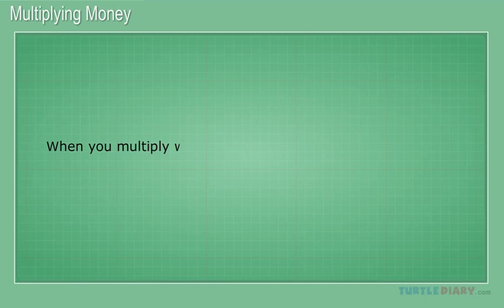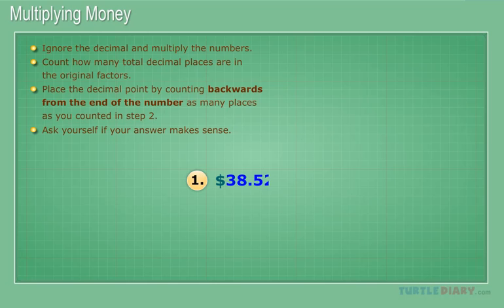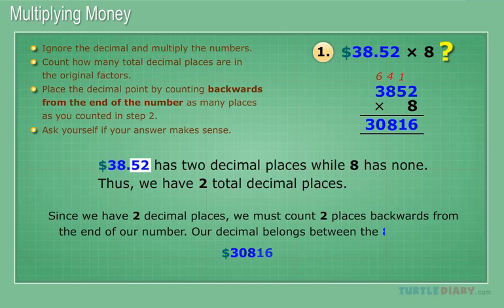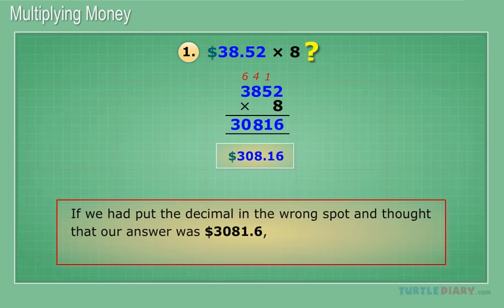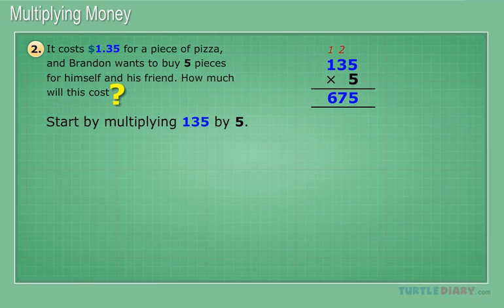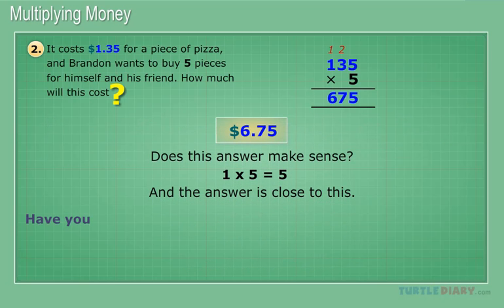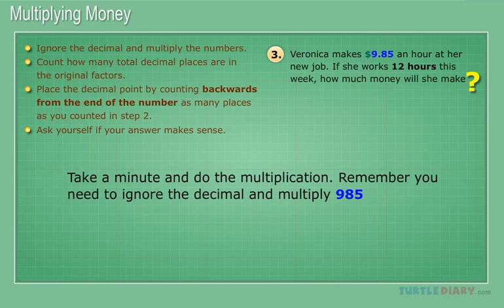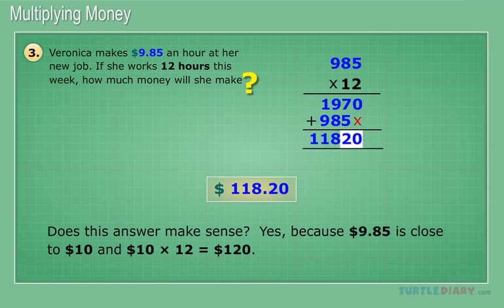How to Multiply Money *Quick & Easy* Math for Kids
Multiplying money is same as the multiplying whole numbers.   In this educational video for kids, you’ll learn these steps to multiply money.
When multiplying money, always put the larger number (the number with more digits) on top, and the smaller number (the number with less digits) on the bottom.
Ignore the decimal point and multiply the numbers as we do with the whole numbers.
Count how many total digits are on the right side of the decimal points in the numbers we are multiplying.
Place the decimal point in the answer by starting at the right and moving a number of places equal to the sum of the decimal places in both numbers multiplied.